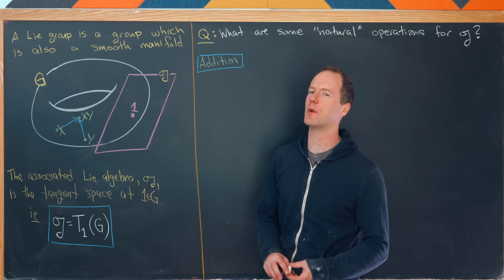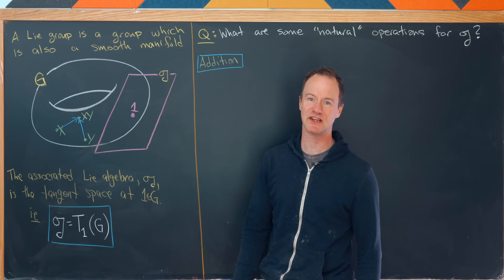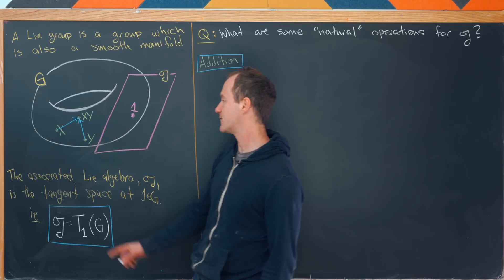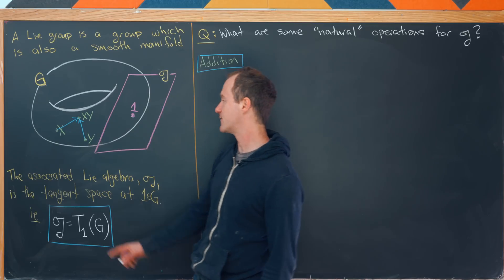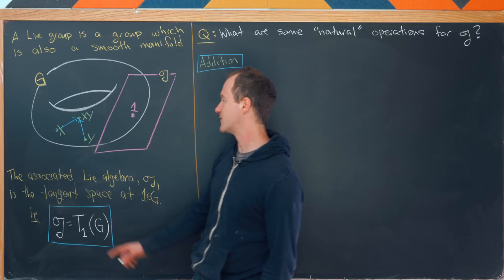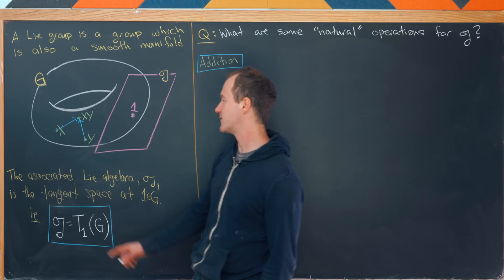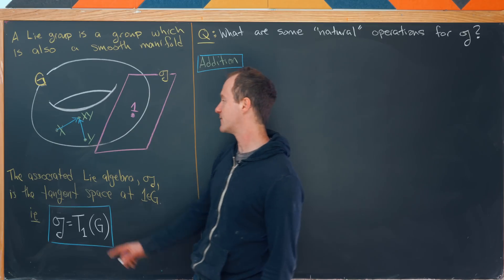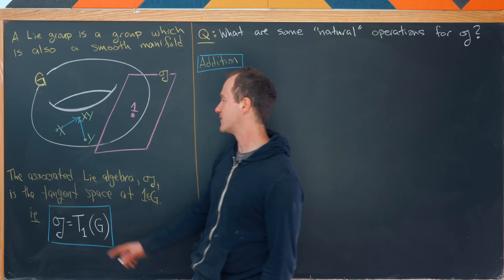The origin of the commutator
Before you rush to the comments to yell at Stephanie about the thumbnail or the title of the video...know that this was all MY doing! Who am I, you find yourself asking? Well, who do you think? haha yes...you're correct it is me THE DASTARDLY CHALK. Stephanie is here, she's safe...for now...the only way to save her is to watch till the end and like the video.

Naive Lie Theory